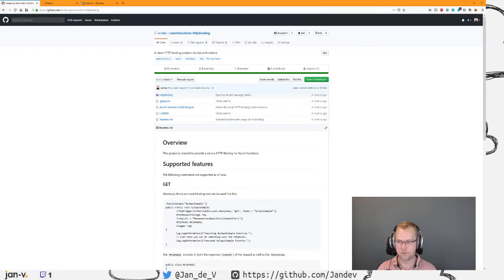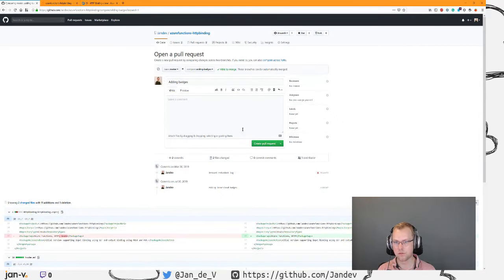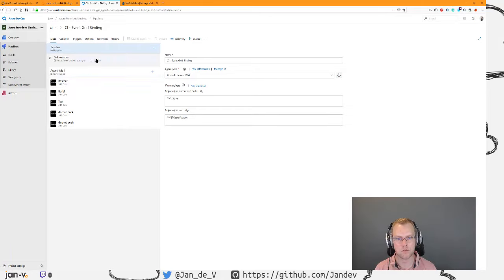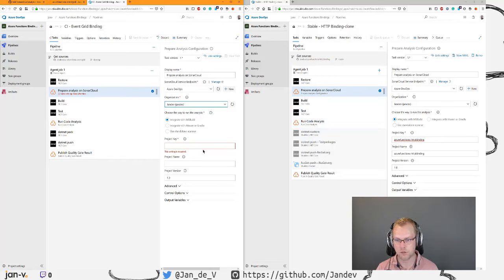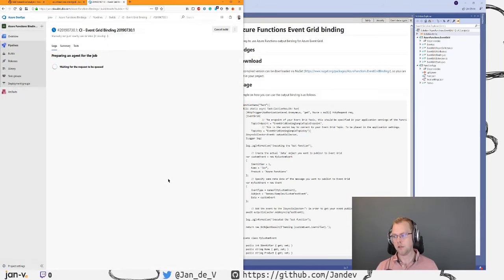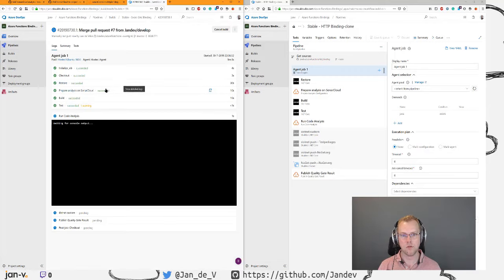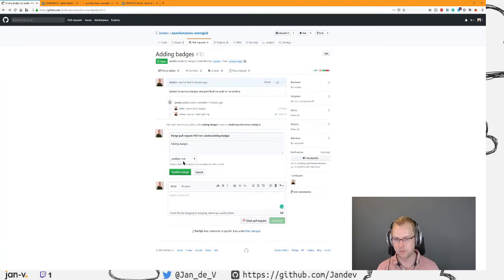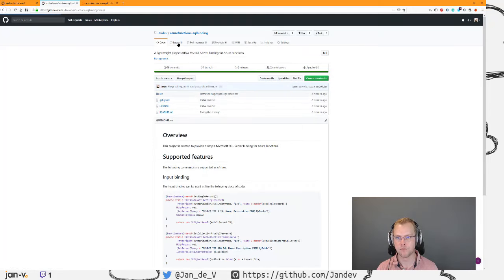2019-07-30 - Livecoding - Adding Sonarcloud to my builds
I've got a couple of Azure Functions custom bindings. I want to add some static code analysis to the builds in Azure DevOps using Sonarcloud.